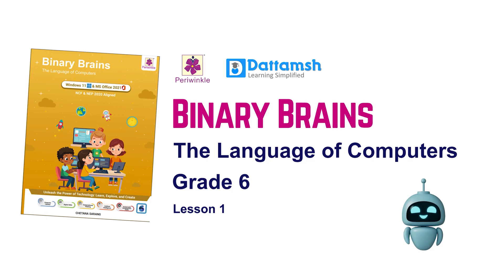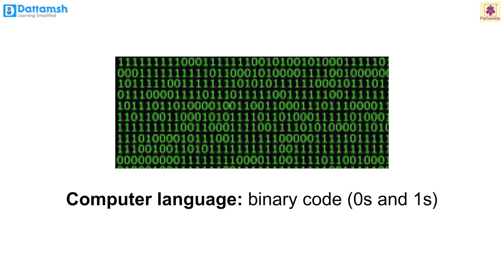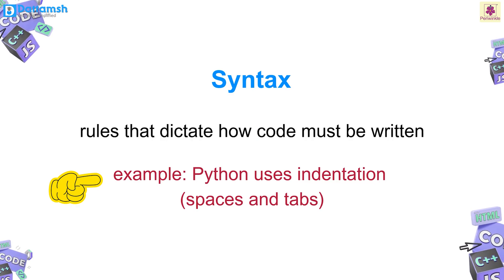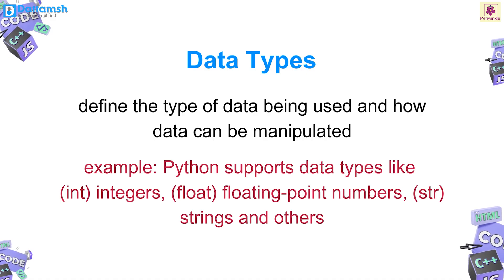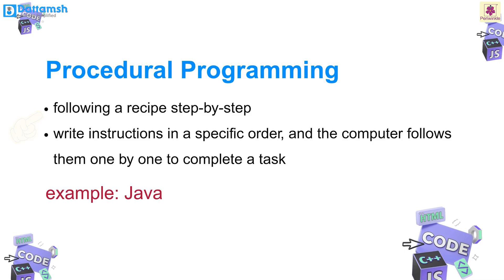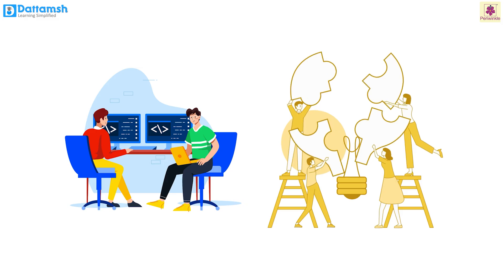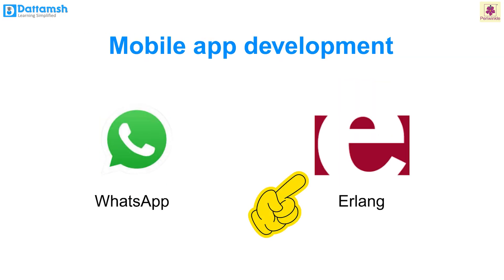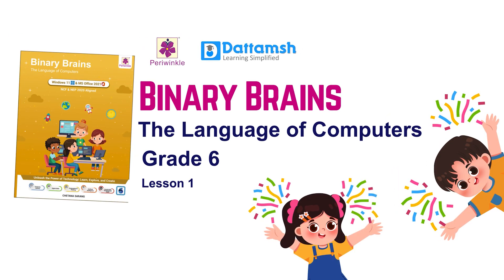Programming Languages | Binary Brains 6 | Periwinkle